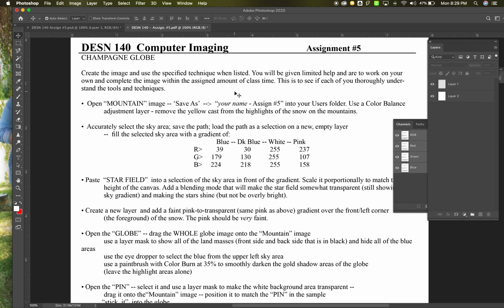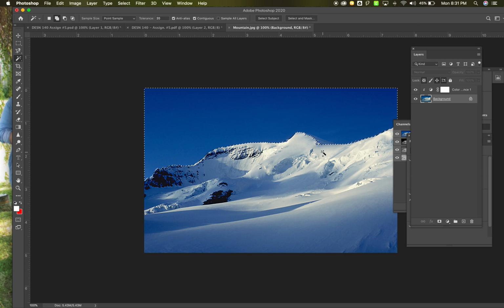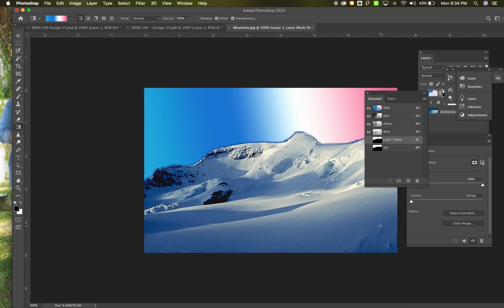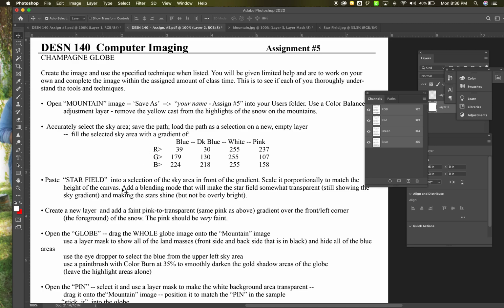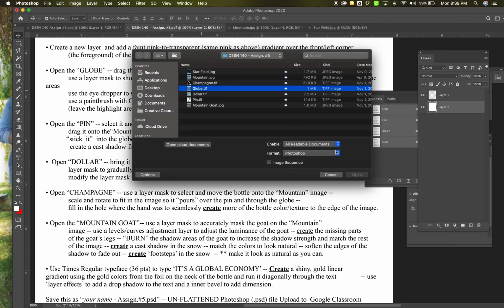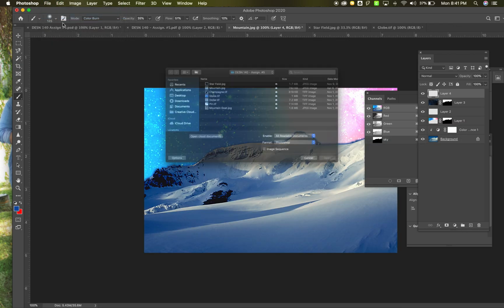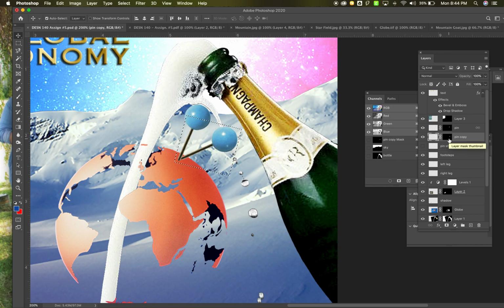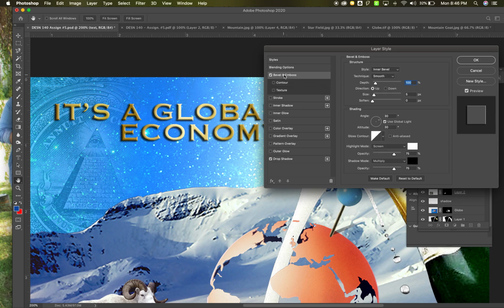global week 12 Vu